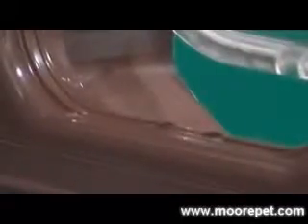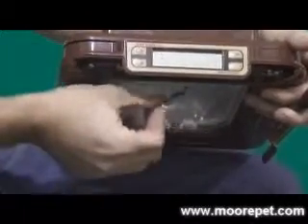Cat Mate Elite Super Selective RFID Tag Cat Door - Moore Pet Supplies LLC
RFID activated cat door that is raccoon proof.  Made for door or wall installations.  Is also found in Patio Inserts and window inserts offered through Security Boss Manufacturing LLC.

Cat Mate RFID Elite Super Selective Cat Door
Programmable | Raccoon Proof | For Doors & Walls
For use with Cats Only

Elite Cat door tunnel options
The Cat Mate RFID Elite Super Selective cat door is designed to not only control the acccess of cats but indicate their location, indoors or outside.

The locking mechanism of the Super Selective is designed to be Raccoon proof. Racoons cannot get their fingers under and lift outtweard the locked swing cat flap. This electronic door is activated by RFID collar tags that you cat wears. They do not require batteries, however the cat itself does use 4-AA alkaline batteries.

This door is Raccoon proof due to the design of the locking mechanism.

Elite Super Selective Model: Elite Super Selective ModelClick to View Product Video

Cat Mate Elite Super Selective RFID Cat Door
Features
Control Access
Control Entry & Exit for up to 8 cats
Timer
Control when the door can be used.?Controls when cats can?leave in morning and be in at night.
LCD Screen
Screen shows cat location (In or out) and last time since the flap was used by that unique cat.
(This programming feature will keep track of up to 3 cats for up to 99 hours). Also shows battery status.
Weather Seal
Fully draft and weatherproof brush sealed magnetic flap
Locking
Raccoon & Pest proof door

Note:  These doors can be installed into metal doors.  Follow directions included with the unit.
The activation range will be 2-3 inches, slightly less than in a wood door.